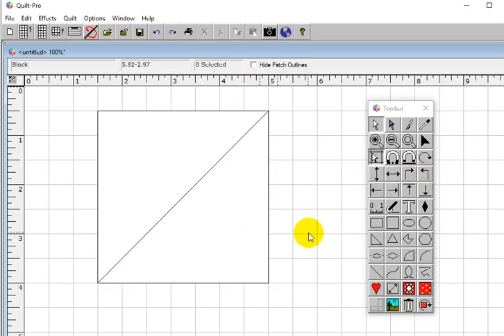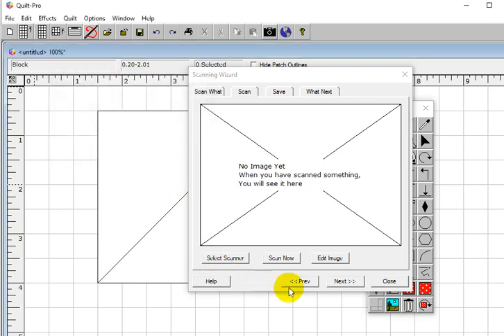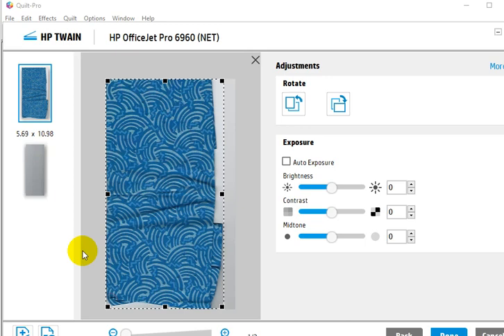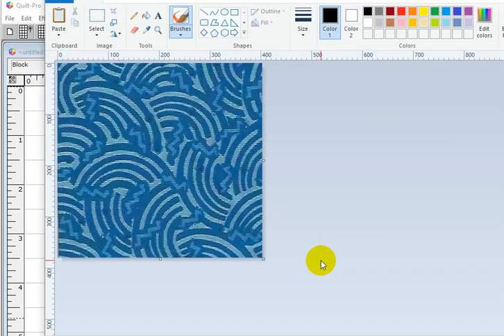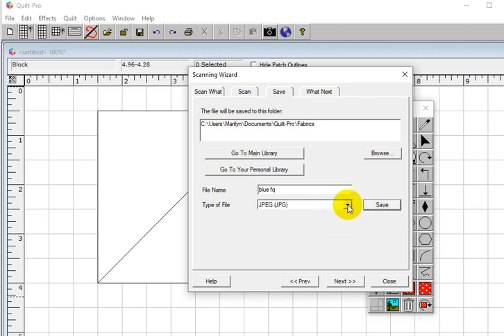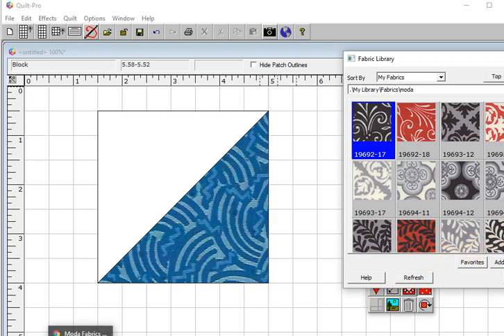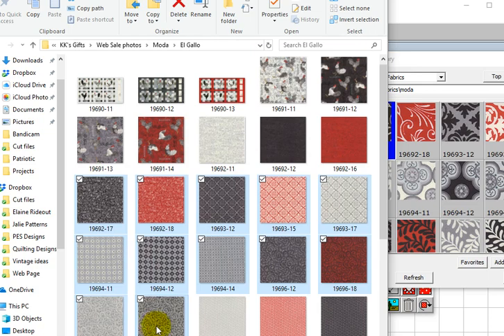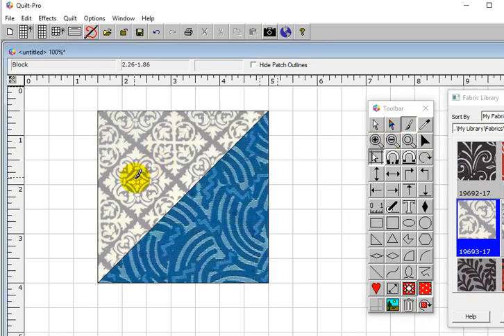Scan or Import Fabrics in Quilt-Pro 6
Learn how to scan fabrics you already have or download new fabric lines from manufacturers websites to your Quilt-Pro 6 program.